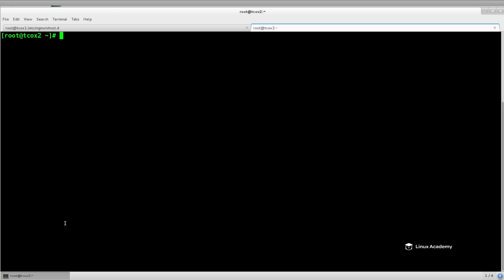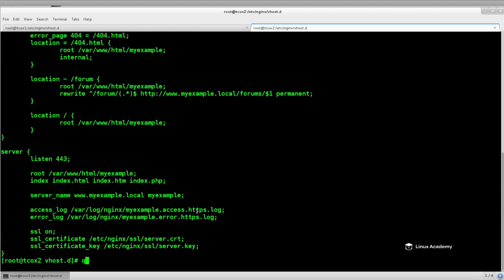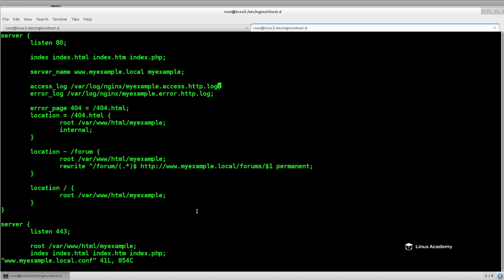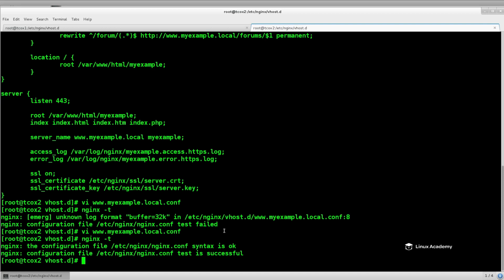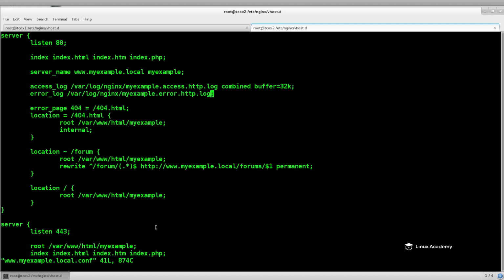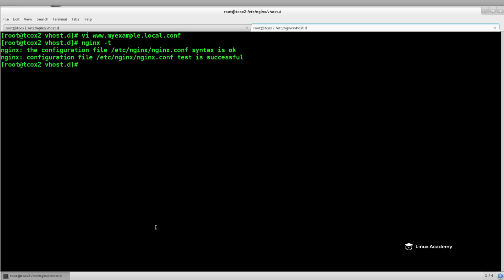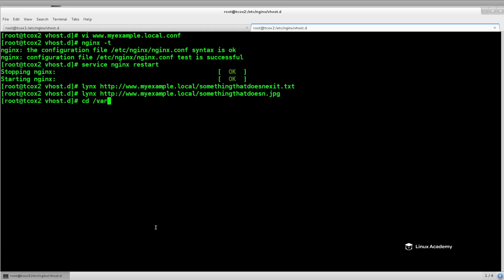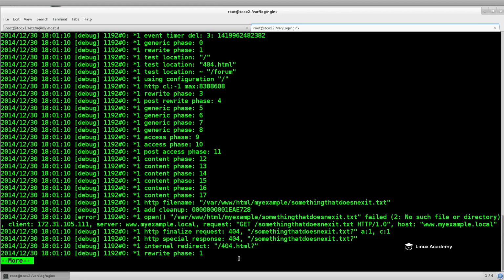2 Custom Log Levels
2 Custom Log Levels